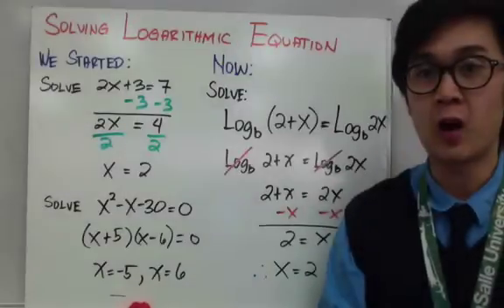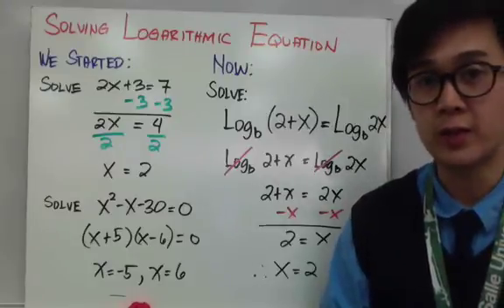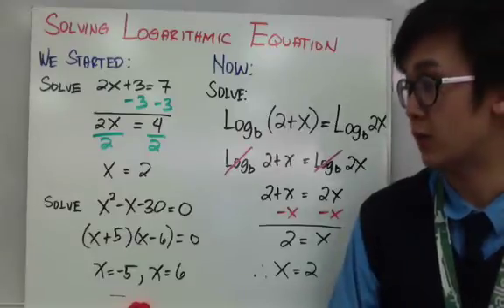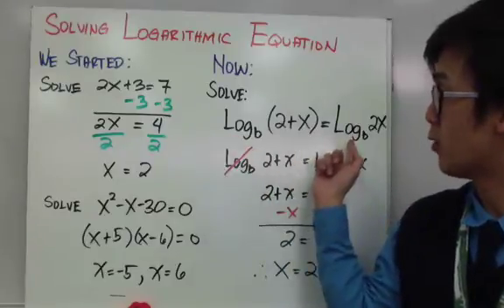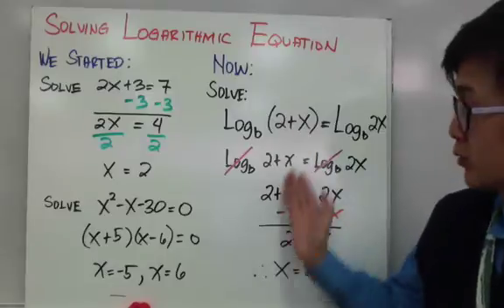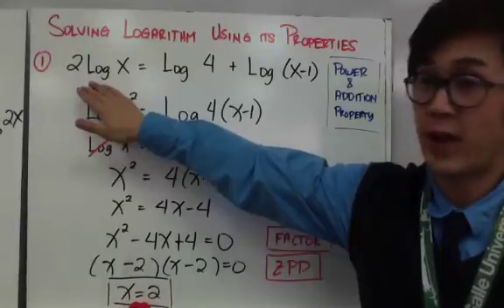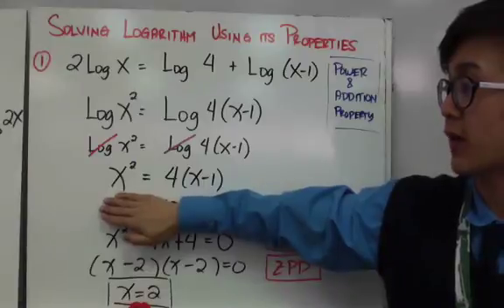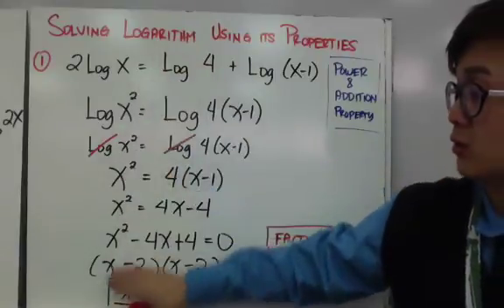How to Solve Logarithmic Equations Using the Properties of Logarithms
Lesson on solving for logarithmic equations using their properties. These properties are important in looking for the value of the variable in the logarithmic equations. Using these properties is also helpful in simplifying and evaluating logarithmic equations.

1:36  log (2+x) base b = log 2x base b
2:40  2logx = log 4 + log(x-1)
4:38  log x base 2 + log (x-2) base 2 = 3